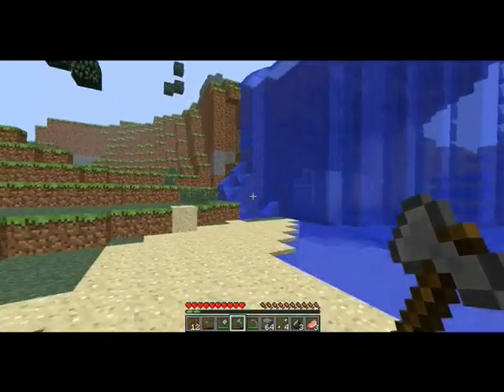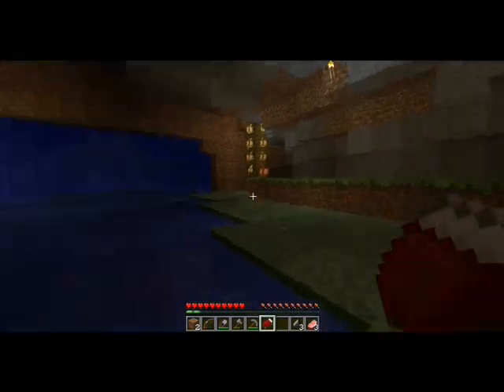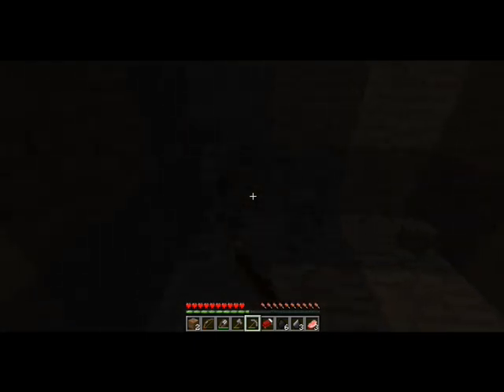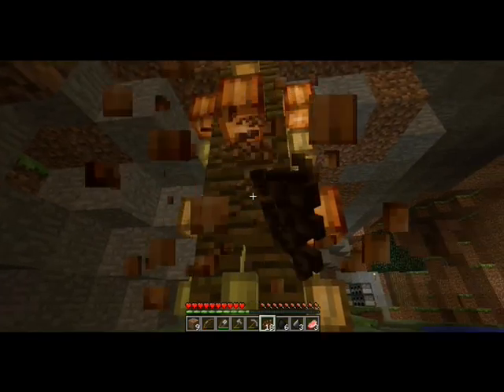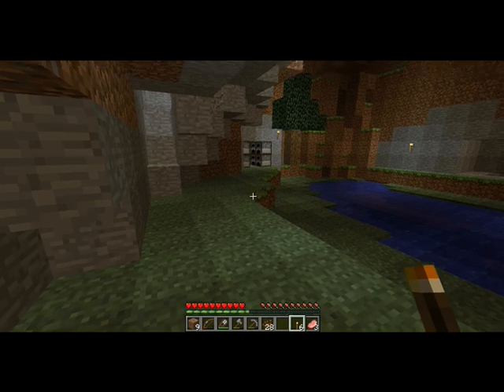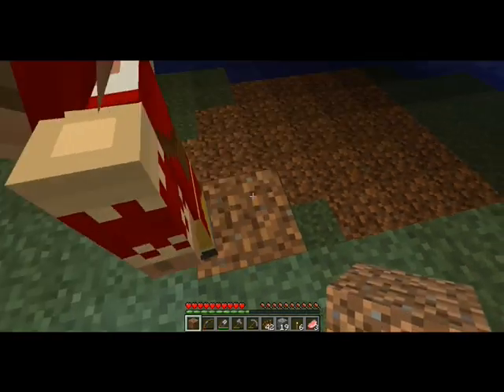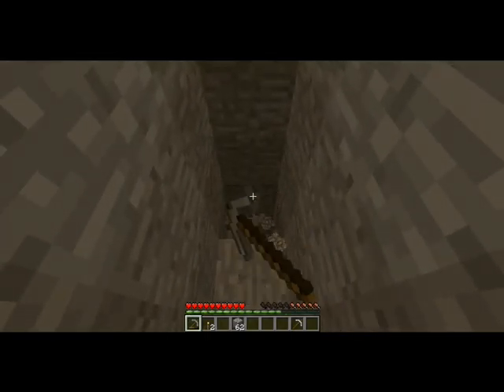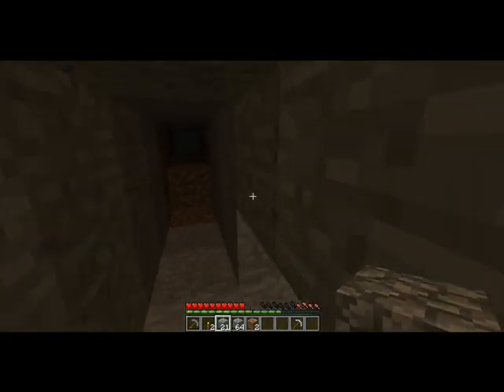ChickenFryer and BigPuddler Minecraft Season 2 Episode 4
They continue with the enhancing!!!